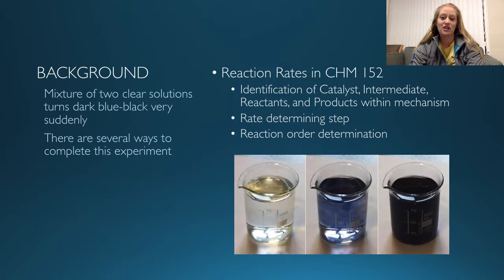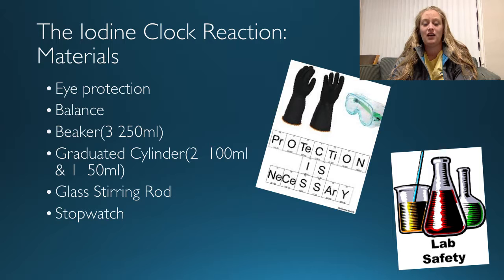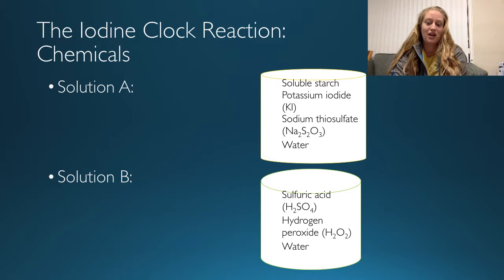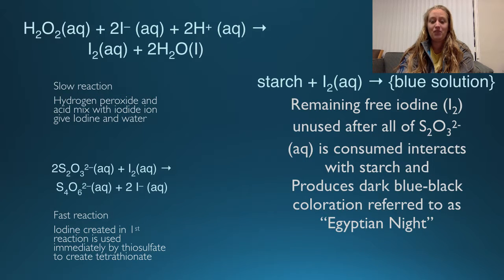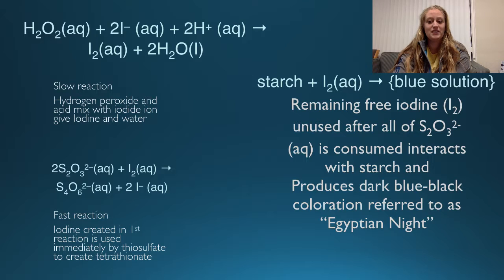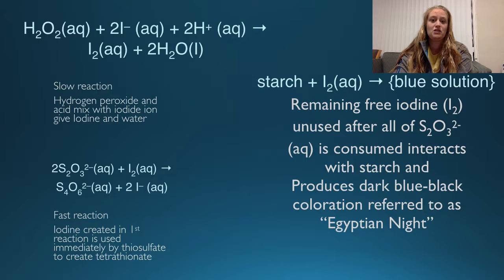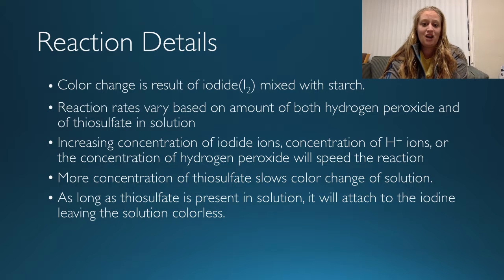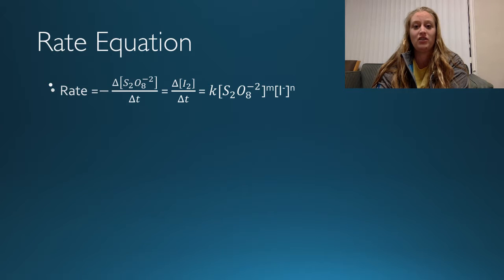MRW CHM152 EgyptianNight FINAL